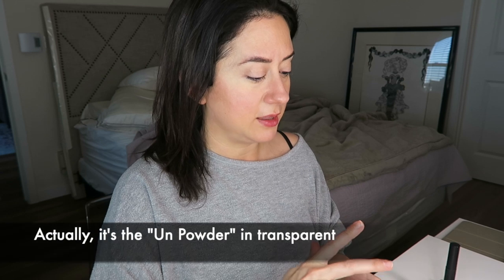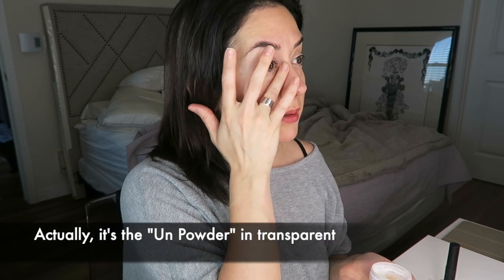FULL FACE of RMS BEAUTY Favorites | Get Ready With Me, Before and After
Full fave, 100% RMS Beauty products! I've been excited to film this one for a bit. These are my go-to products by the brand. What are your RMS favorites?

** N E W **  W O N D E R I N G   I F  I ' V E  T R I E D  I T ??
Check out everything I've ever reviewed, separated out by category,

_______F E A T U R E D   P R O D U C T: _______

_______E X C L U S I V E   D E A L S !!_______

♡  DEAL ALERT#1- For my all-time favorite green/clean beauty subscription box from PetitVour!

It's perfect for trying out new products you can trust and hopefully discovering some new favorites!

♡  DEAL ALERT #2- I love shopping at Safe & Chic because they have an insane assortment. For me, it's like green beauty Disney Land. Anywho, you too can get in on the fun! They're offering 10% to my StyleShaker Squad.

**10% cannot be applied to the Safe & Chic beauty box or Kypris products.

_______K E E P   I N  T O U C H    &   G O  G R E E N !!______

✔ I N S T A G R A M: @thestyleshaker for 1st impressions, unboxing, and Q&A's

✔  F R E E   G R E E N   B E A U T Y   S T A R T E R   G U I D E
Get my Green Beauty Starter Guide (subscribers get it for FREE) by signing up

✔  M Y  R U L E  O F  3: if a product averages out to or is rated a '3' or below on the EWG.org scale, I will consider adding it to my green beauty routine. If it jumps higher than a '3' it is usually OUT! ***Use this as a guide if it helps you. It's not a perfect science in any way, and there ARE exceptions :) I always encourage you to come up with what works best for you and your lifestyle!

✔ T H E S C O R E C A R D: here's how I rate everything!